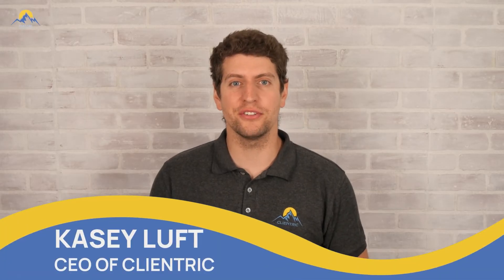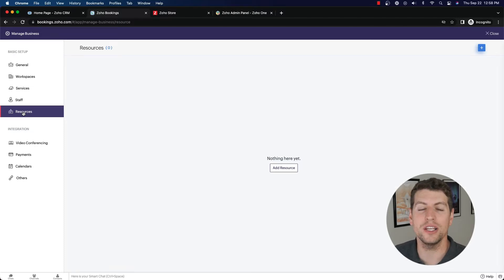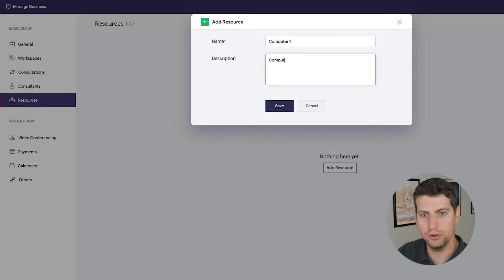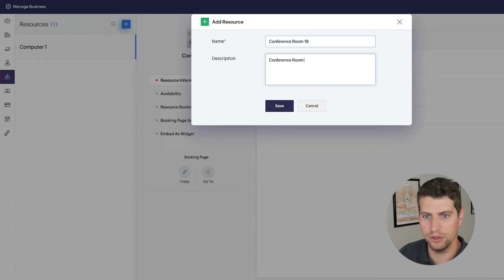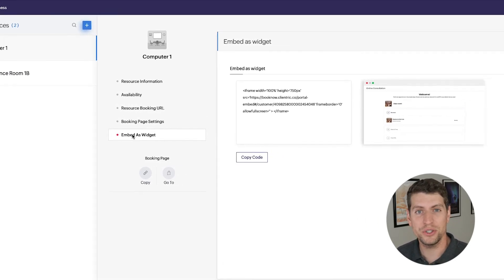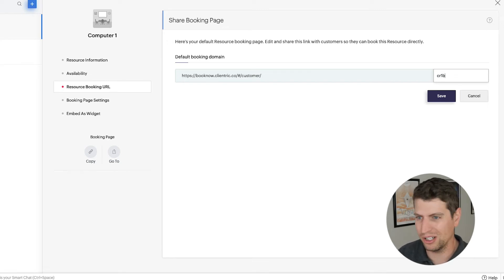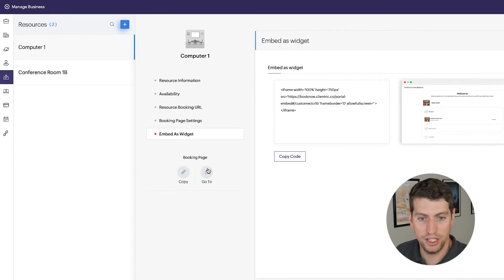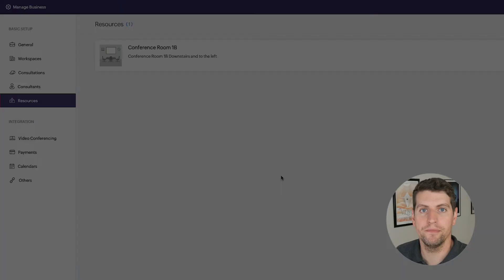Zoho Bookings: How to manage your resources? [ Part 8 ]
In today's video, we will be having a tutorial on how you can manage your resources on Zoho Bookings. Tune In Now!

Zoho Bookings is an appointment scheduling software. Watch the whole video to know how it operates.

We have made a playlist for Zoho Bookings Tutorials!

Zoho, Zoho Bookings, Appointment Scheduling App, Zoho Tutorials, Learn Zoho Bookings, Zoho for Law Firms, Zoho for Roofing Company, Zoho for Small Business. Small Business Software, Zoho Tutorials for beginners.